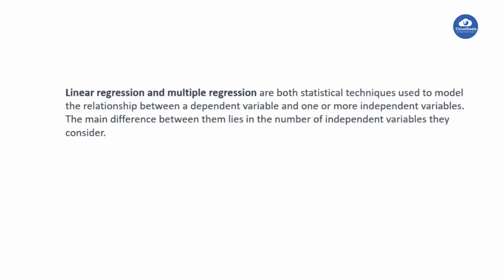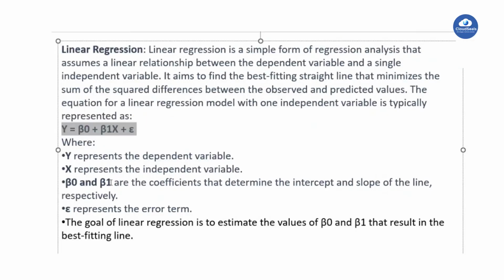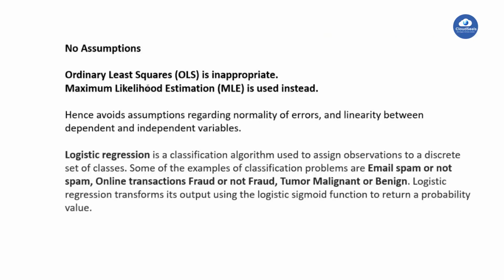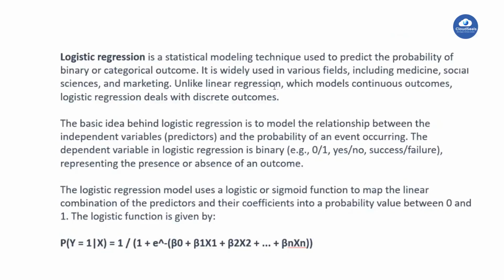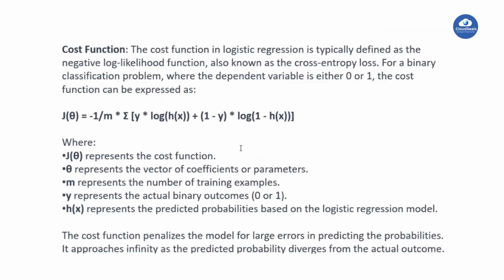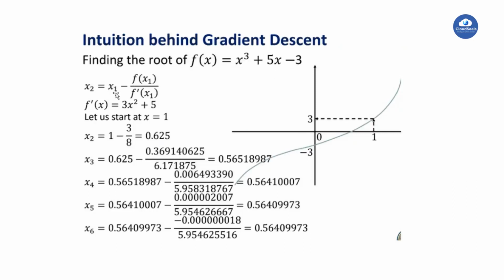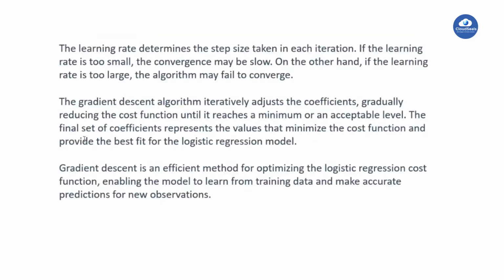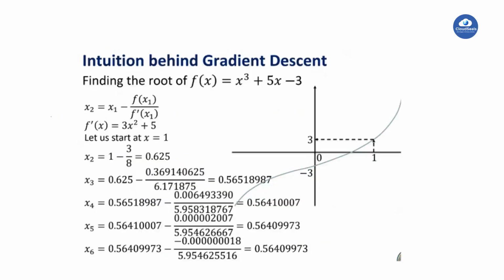Linear Regression with Python - Machine Learning Modeling Tutorial for Beginners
This hands-on machine learning tutorial will teach you how to code a linear regression model in Python step-by-step. We'll build a predictive model from scratch using scikit-learn, covering core concepts like fitting a linear regressor, evaluating model accuracy, feature engineering, overfitting and regularization, making predictions, and visualizing results. Follow along using the Jupyter notebooks provided to gain practical experience with an incredibly useful machine learning technique. No prior Python or machine learning experience is required, making this video perfect for beginners looking to learn the basics of coding models in Python. Learn the fundamentals of linear regression and improve your data science skills by building your own machine learning model through this tutorial.